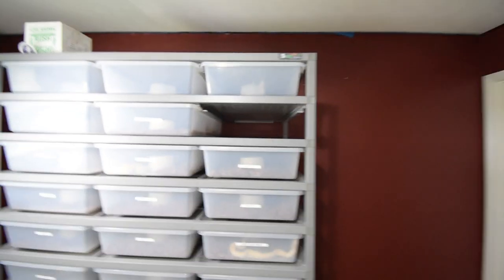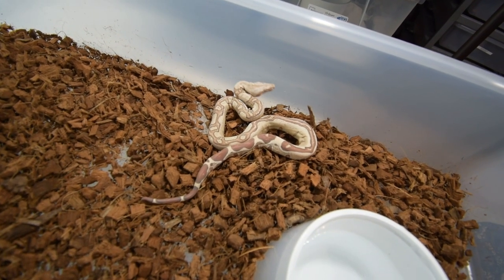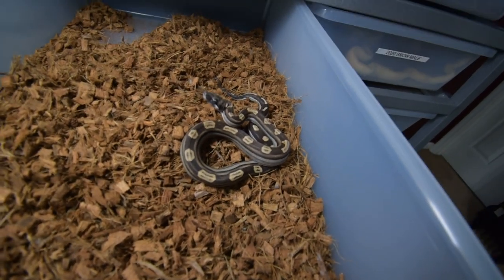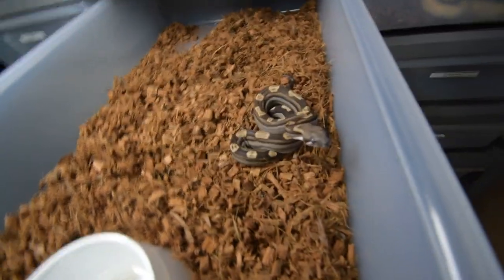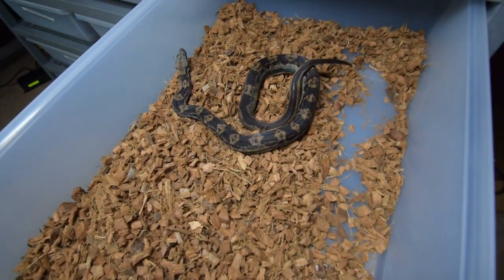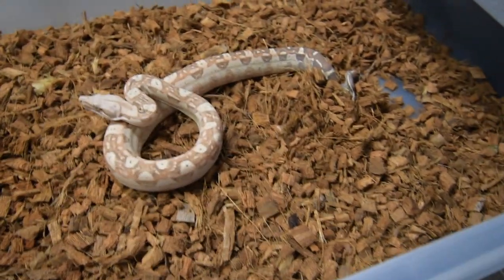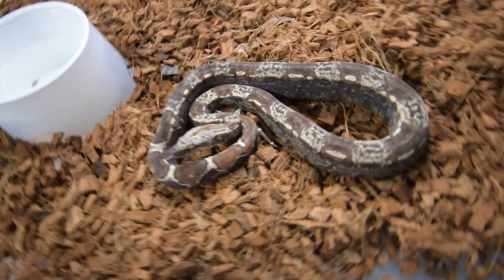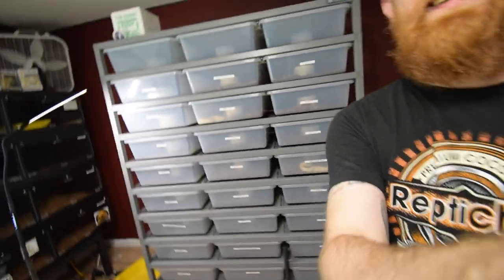BOA CONSTRICTOR - IMG and VPI